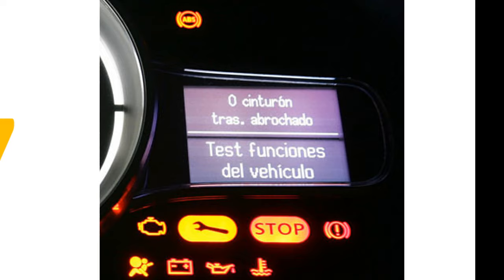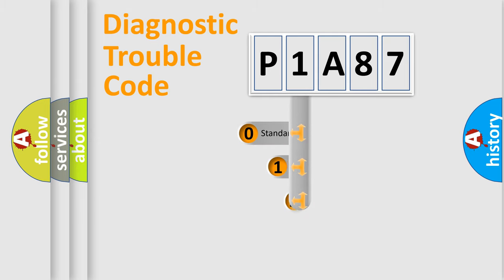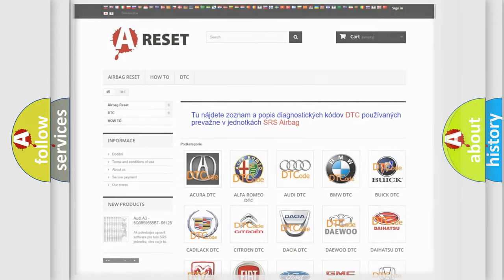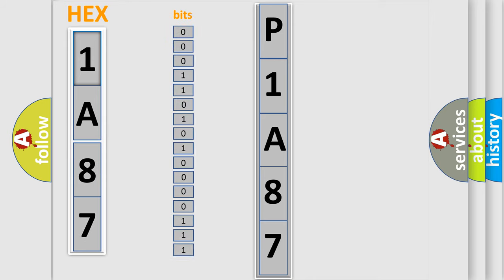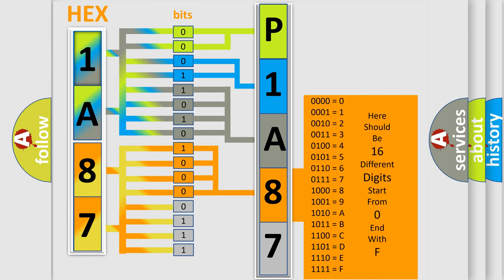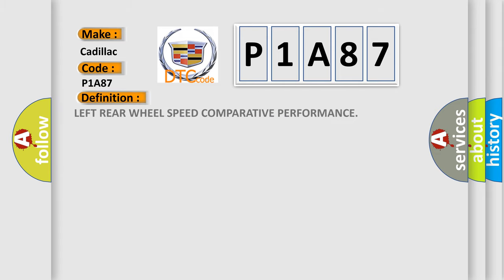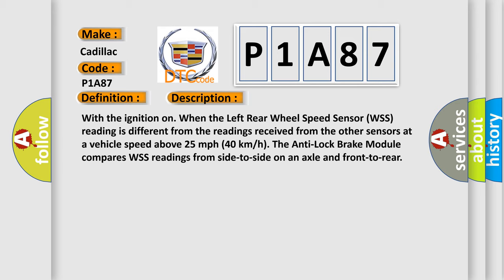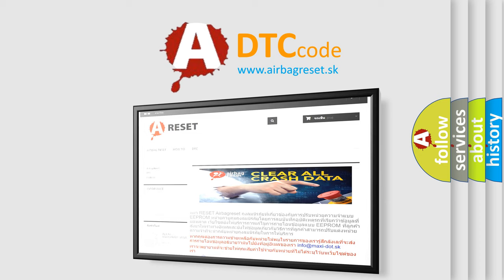DTC cadillac P1A87 Short Explanation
Contents:
0:21 Basic DTC analysis according to OBD2 protocol standard.
1:48 Insight into programming
2:58 A diagnostically understandable description of the Diagnostic Trouble Code
3:05 Basic error definition

Make:
Cadillac
Code:
P1A87
Definition:
LEFT REAR WHEEL SPEED COMPARATIVE PERFORMANCE
Description:
With the ignition on. When the Left Rear Wheel Speed Sensor (WSS) reading is different from the readings received from the other sensors at a vehicle speed above 25 mph (40 km or h). The Anti-Lock Brake Module compares WSS readings from side-to-side on an axle and front-to-rear
Cause:
LEFT REAR WSS LOOSE - B3, B4 CIRCUITS or CONNECTOR or TERMINAL DAMAGEIMPROPER LEFT REAR TIRE PRESSURE or MISMATCHED TIRESLEFT REAR TONE WHEEL DAMAGEAXLE SHAFT FASTENER HARDWARELEFT REAR WSSANTI-LOCK BRAKE MODULE